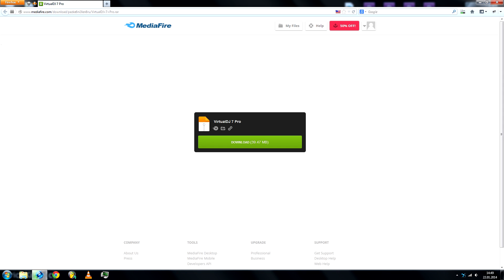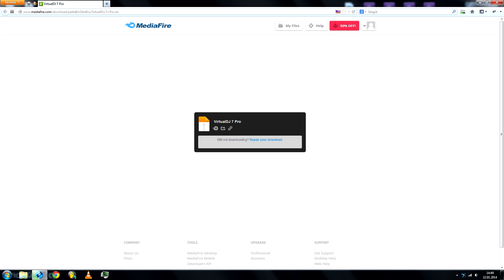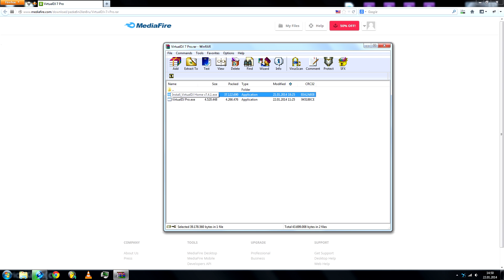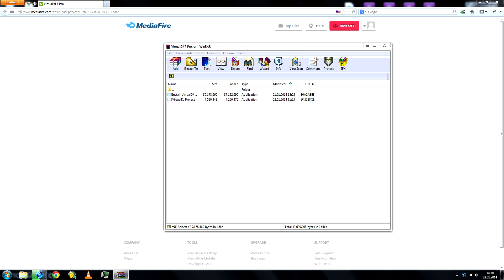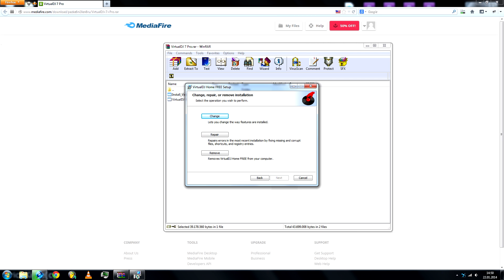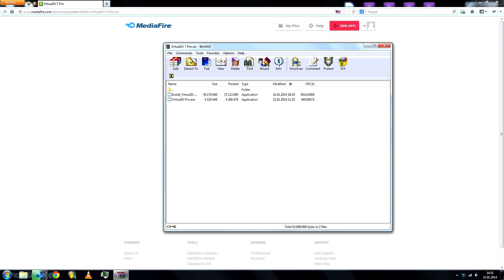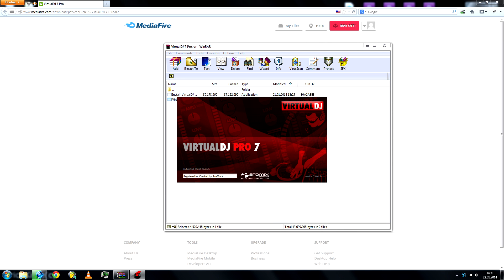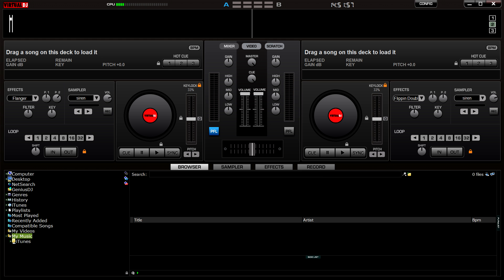How to install Virual DJ PRO v7.4.1 [2014][HD]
In this video I'll show you how to download and install Virtual DJ PRO 7